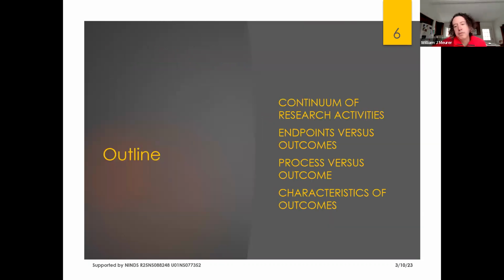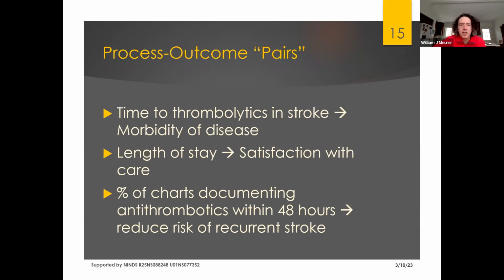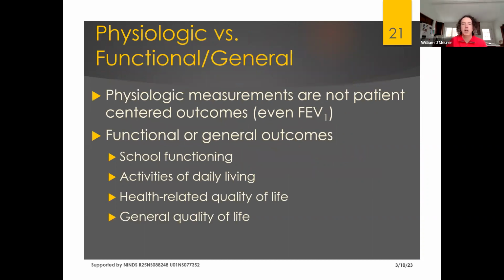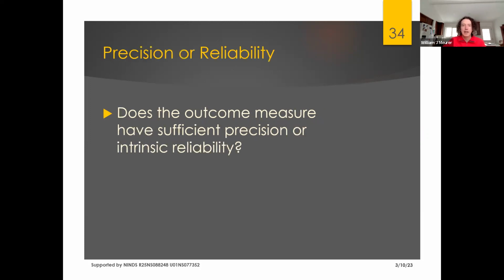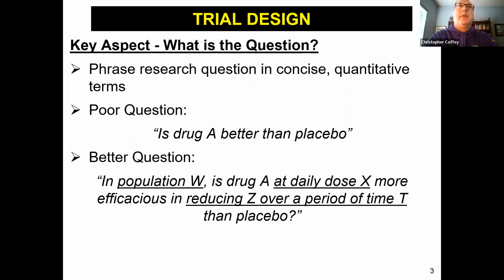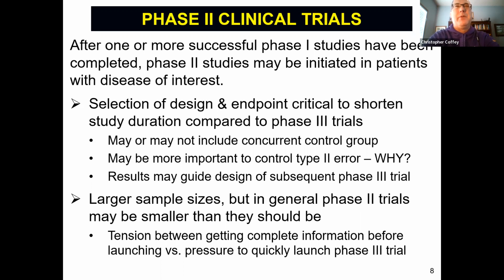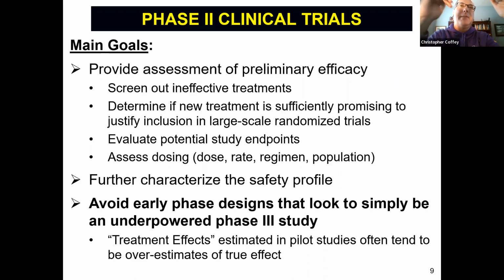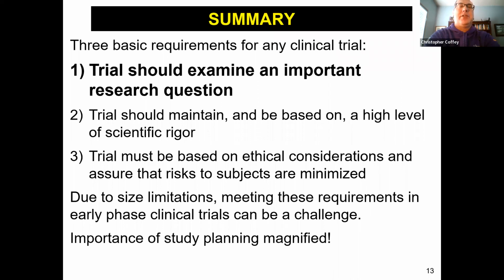CTMC 2023 Webinar Series: Designing Meaningful Early Phase Clinical Trials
Presented by Drs. William Meurer and Christopher Coffey